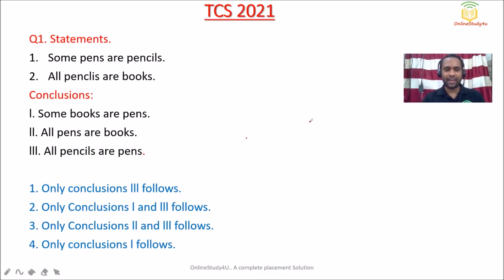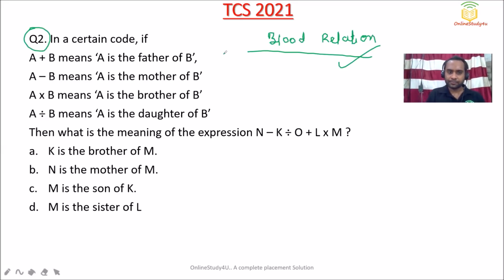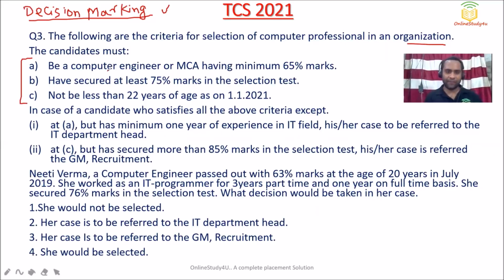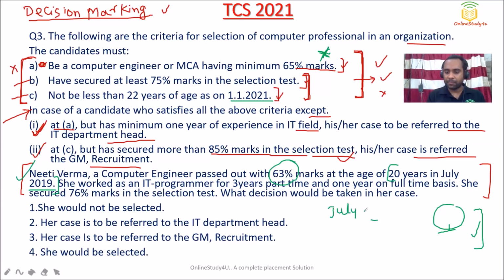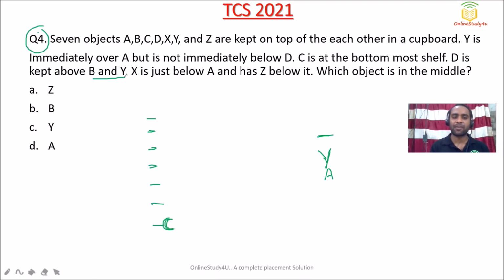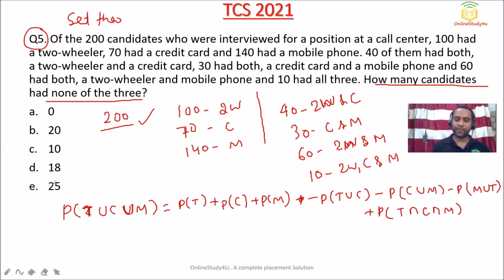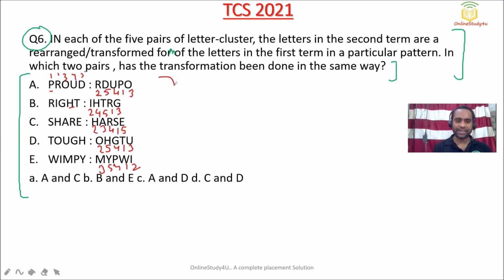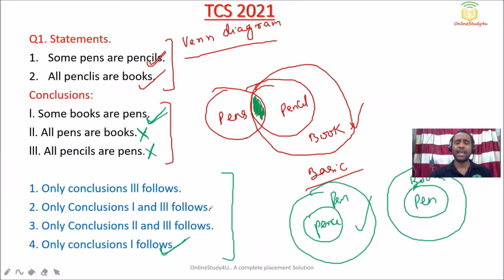TCS IT & BPS Reasoning Mock Test | Previous Year Questions | IT & BPS Detailed Explanation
TCS hiring
tcs hiring
software hiring
jobs freshers
fresher hiring
freshers hiring
Hiring freshers
STEP internship
product company
summer internship
off campus
freshers hiring
Hiring freshers
STEP internship
product company

Note: OnlineStudy4U is strongly committed for providing